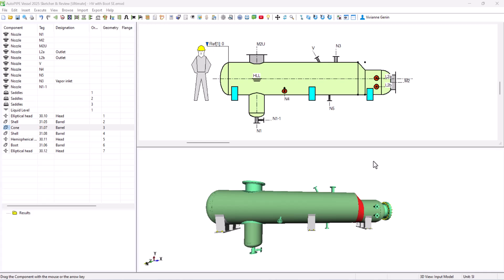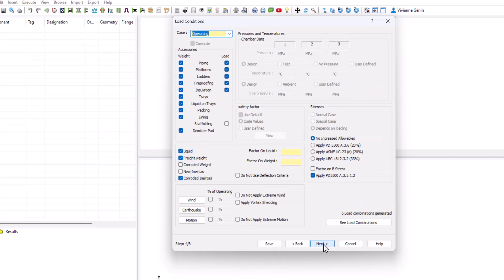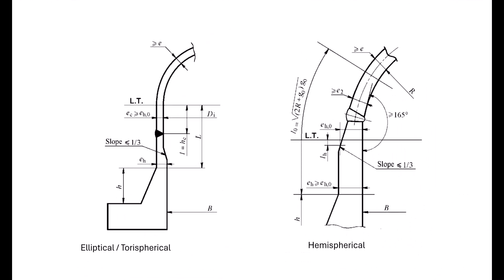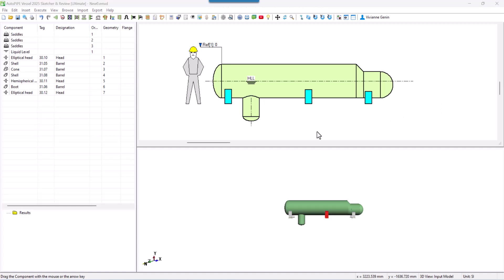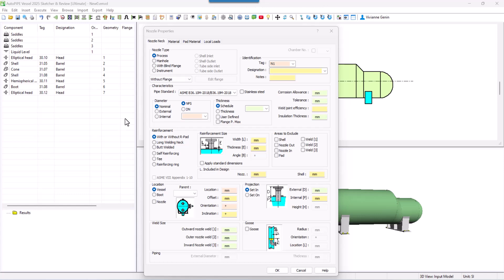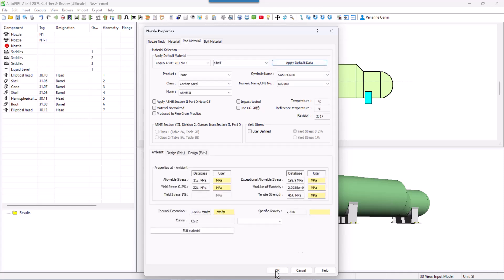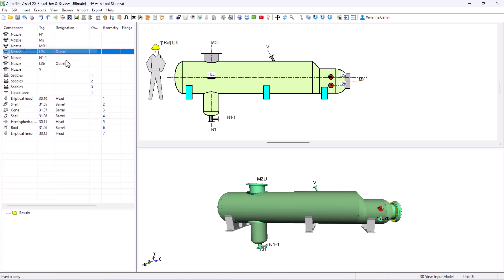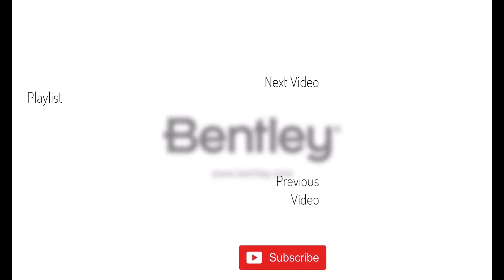Special Exercises: Horizontal Vessel with Boot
Boots can be tricky: they are both a shell and a nozzle, they affect the liquid height. Concerning its modelling: how to choose the  correct template? How to add it if this step is missed? How to position a Nozzle on its head? Let’s create a whole horizontal vessel on three saddles and a hemispherical head with a negative straight flange… join us to find out why and how.
 0:00 Intro
0:55 Wizard dialog
2:47 Splitting
3:45 Hemispehrical Head
4:25 Main body
4:53 Saddles
5:54 Boot Location and Pad
6:21 Adding a boot from scratch
7:39 Nozzle on boot
8:29 Nozzle on Nozzle
9:21 Manhole
10:02 Rest of Nozzles